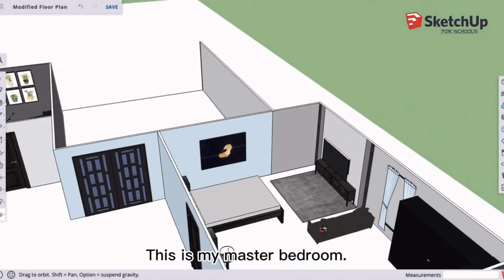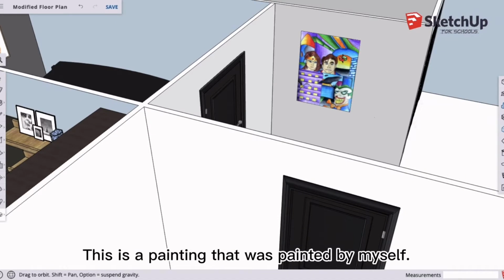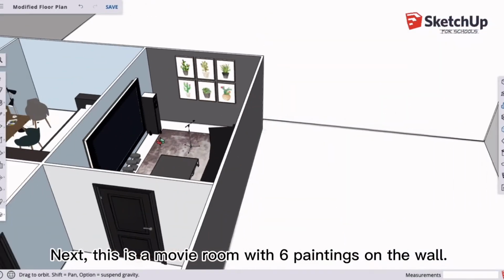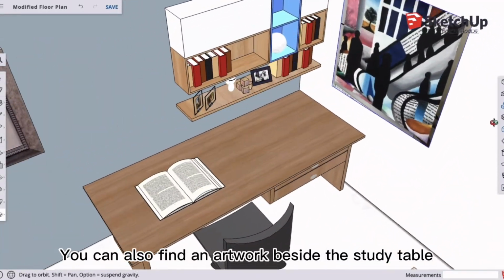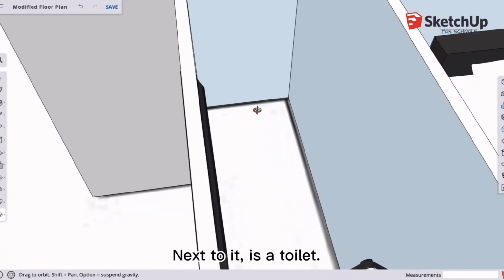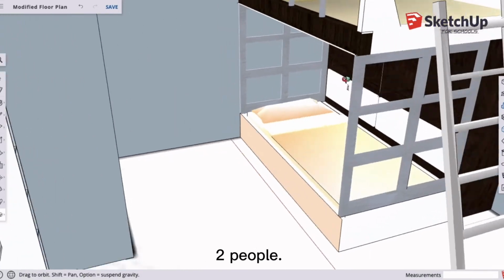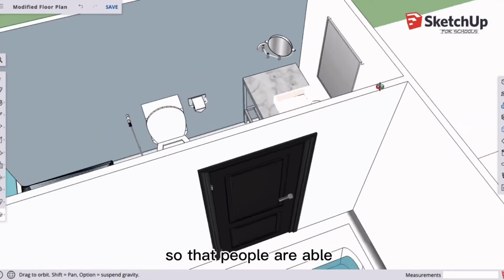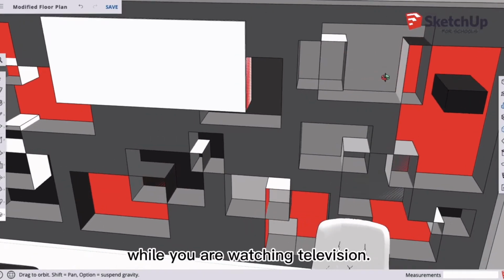MYP Arts Showcase (Grade 9-10) - Jolin, Miya, Opal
Design by Jolin
Art by Jolin
Drama monologue by Opal